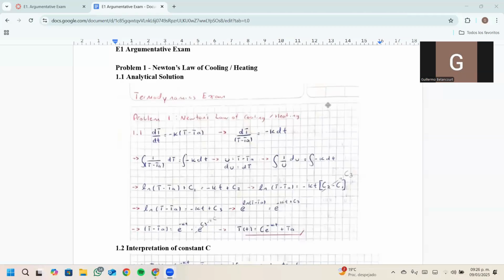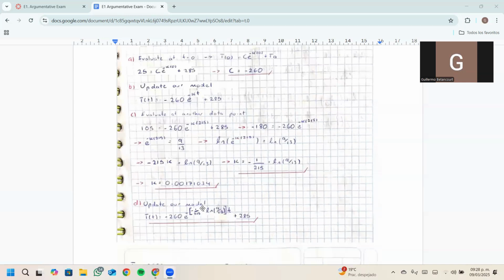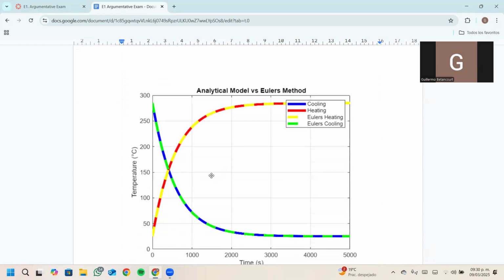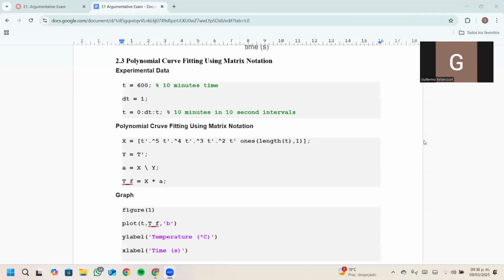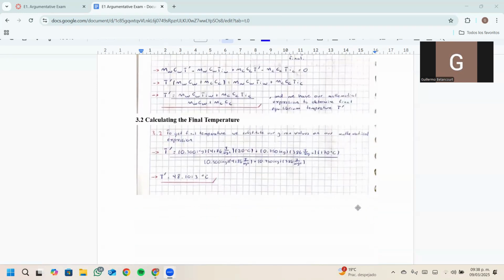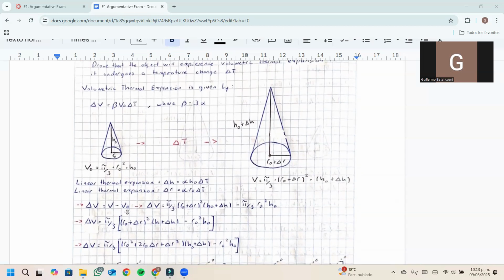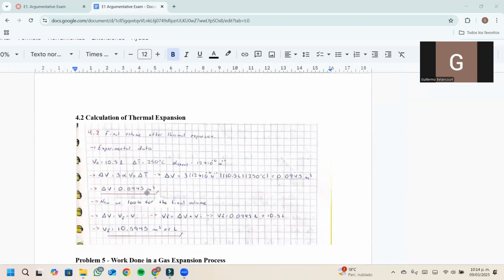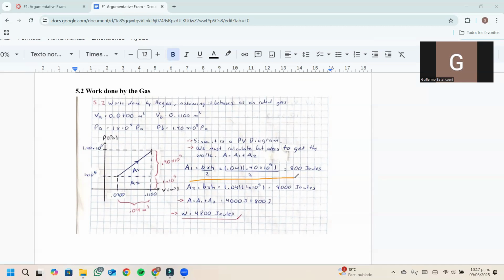E1 Argumentative Exam